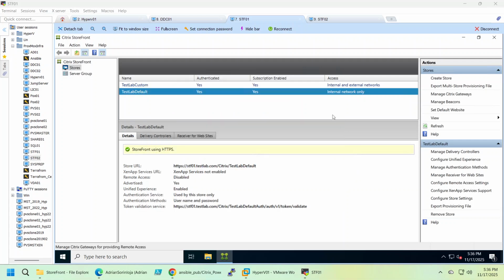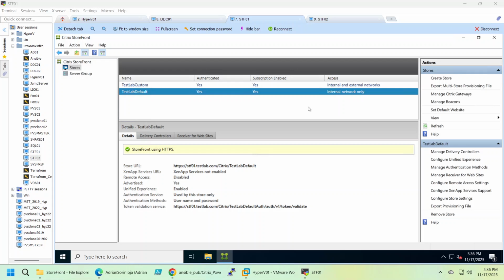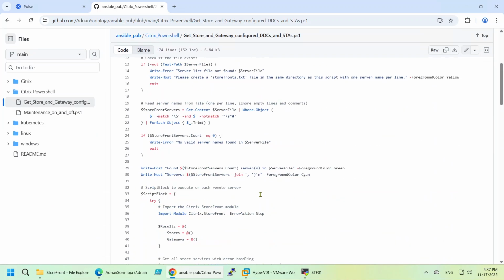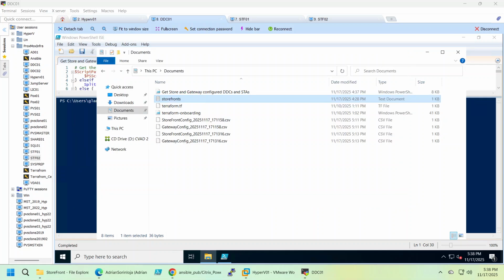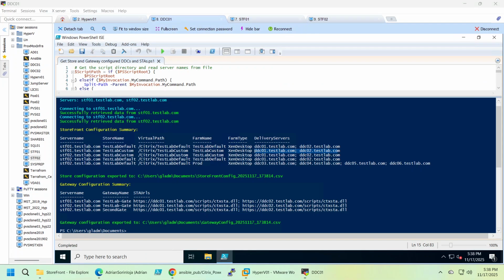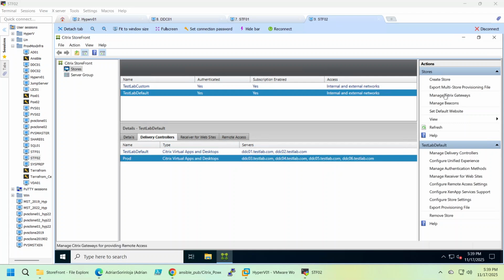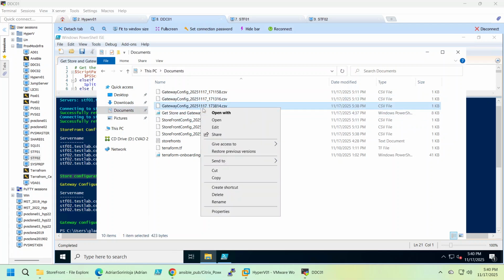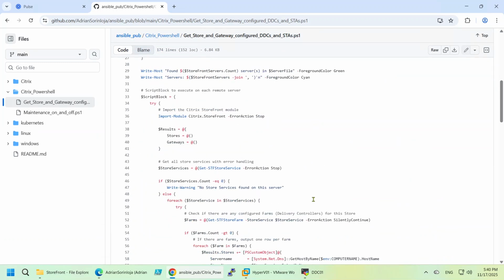PowerShell Script to Read StoreFront Settings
In this video, I show you how to use a simple PowerShell script to extract key Citrix StoreFront settings from all your StoreFront servers. You will learn how to retrieve:

Configured Delivery Controllers (DDCs) for every Store

STA (Secure Ticket Authority) servers from all your Citrix Gateways